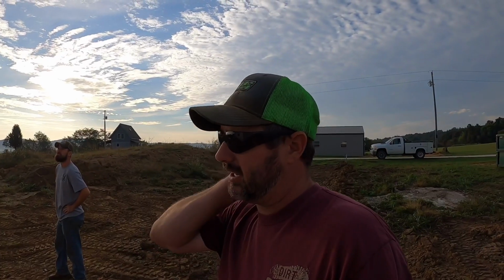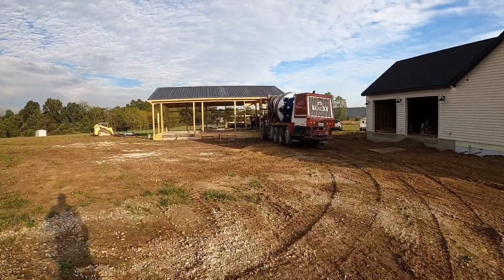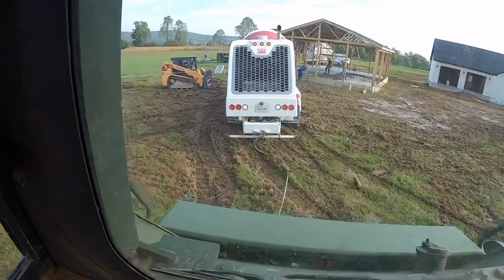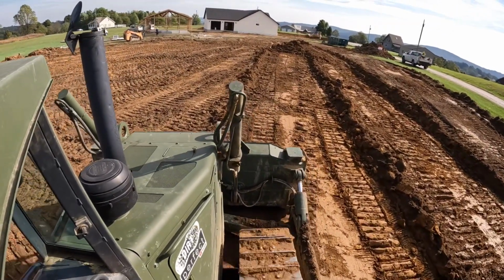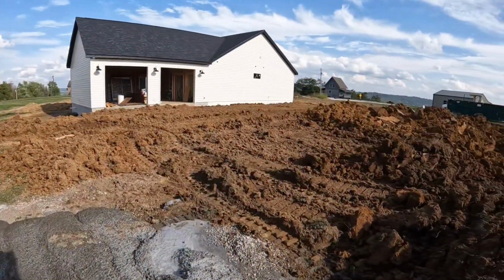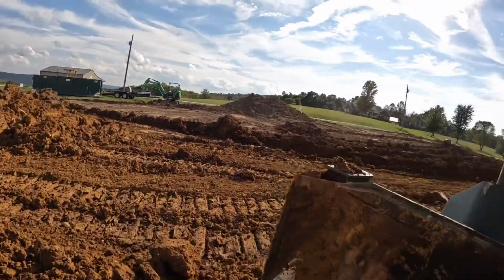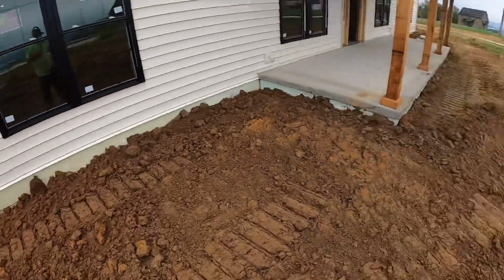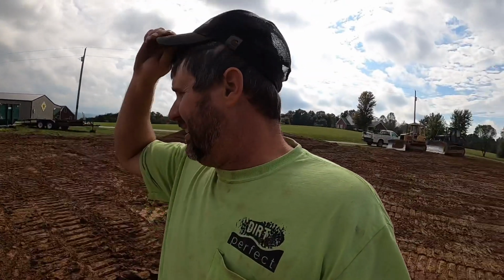Sculpting a yard around a new home with the 850j and D4g dozers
Two dozers  pushing dirt for proper drainage and fixing up the yard for this new home.